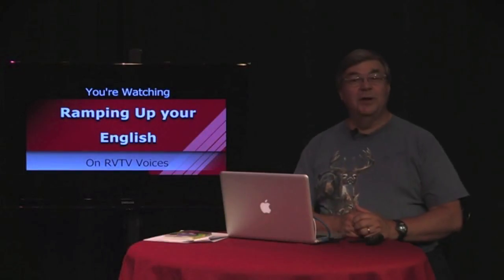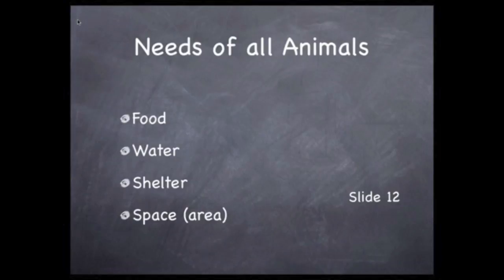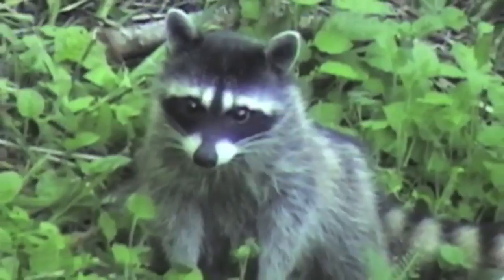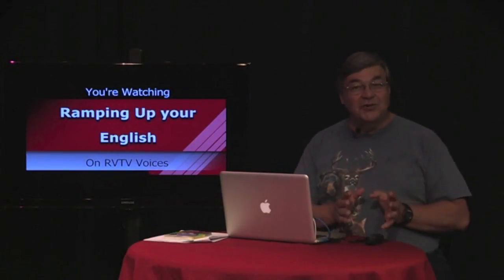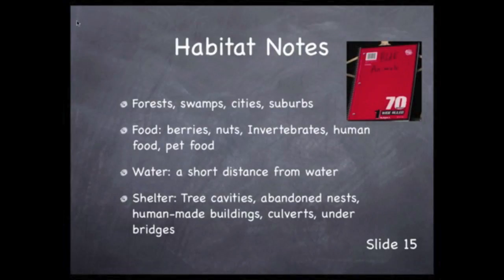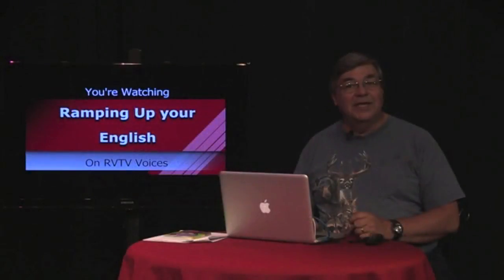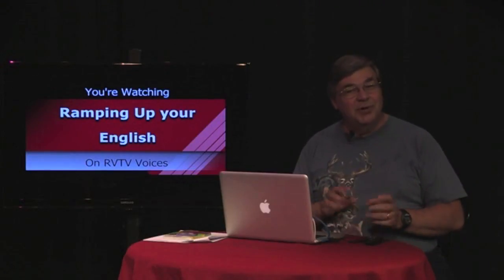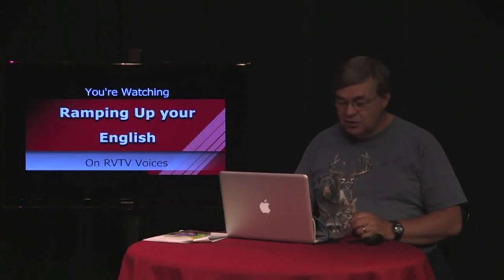RUE Episode 51 seg 2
In this segment, we use raccoons as a model of adaptability - of meeting its habitat needs over a wide range of geographic areas.